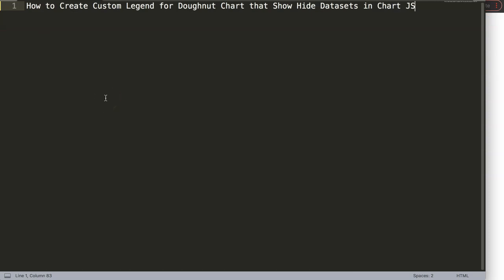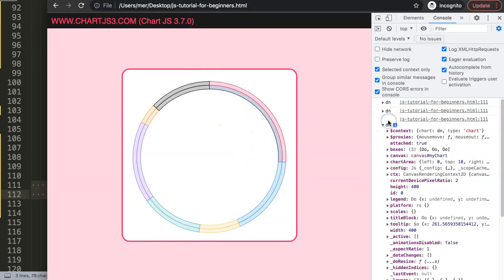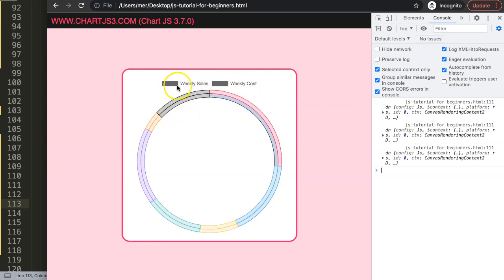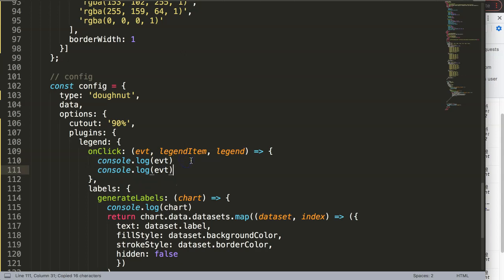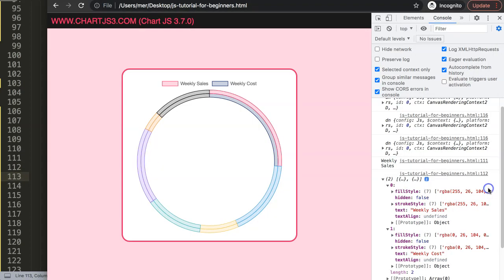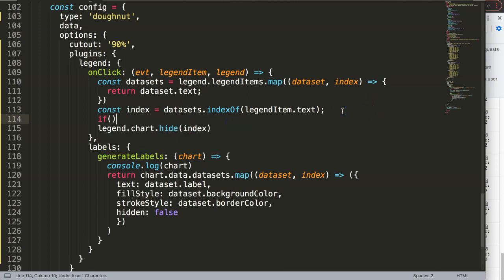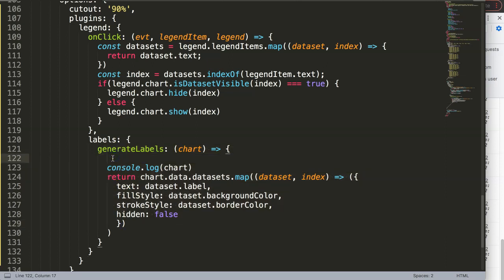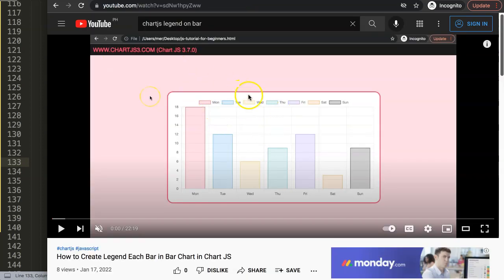How to Create Custom Legend for Doughnut Chart that Show Hide Datasets in Chart JS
In this video we will explore how to create custom legend for doughnut chart that show hide datasets in chart js.

To do this we will need to create a new legend with the generateLabels feature which they have build in in chart js legend. We will create a legend that will show the datasets of a doughnut chart. By default chart js will create a legend showing each individual slice. And ofcourse it is with the onclick hide effect and strike-through design.

▬ Materials/References  ▬▬▬▬▬▬▬▬▬▬

Chart JS Dashboard Series:
👍 Most Liked Video Series:

▬ About Us  ▬▬▬▬▬▬▬▬▬▬▬▬